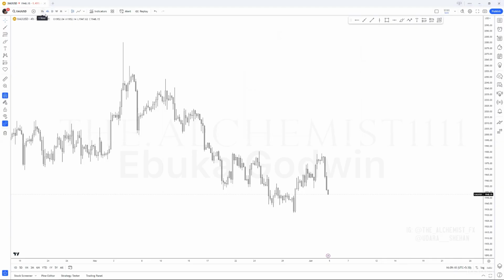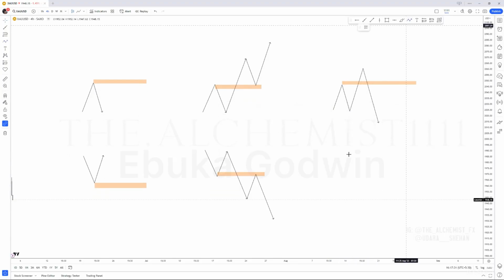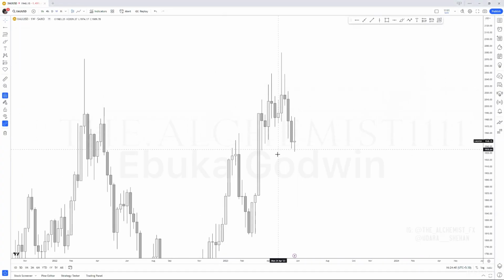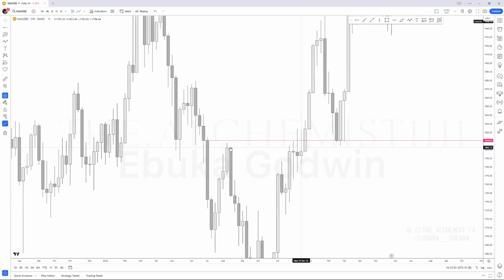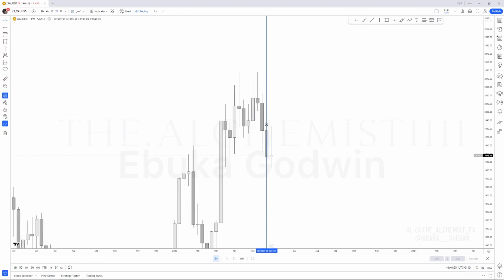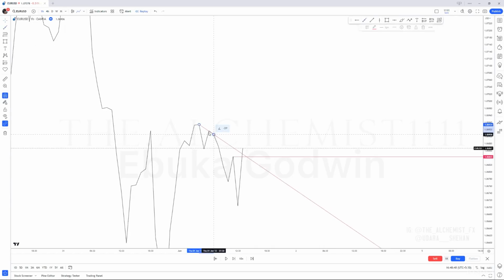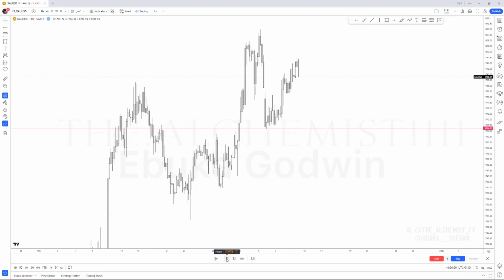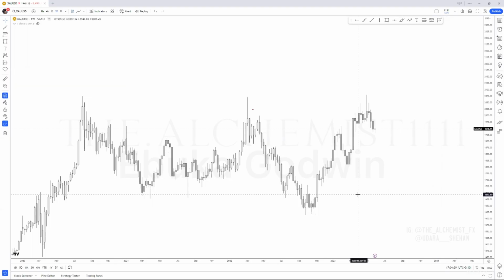udara 01 no report pls